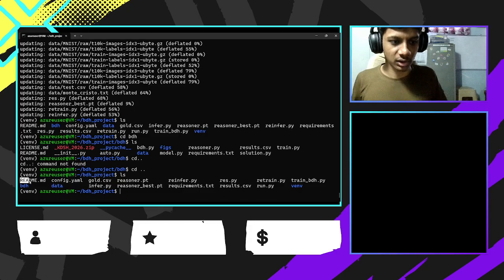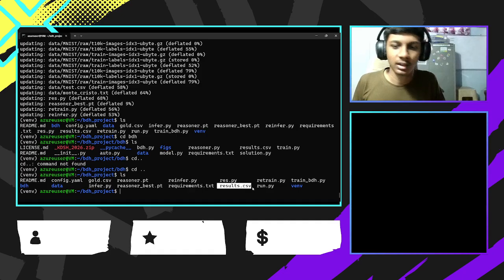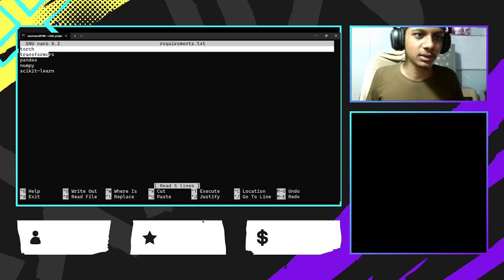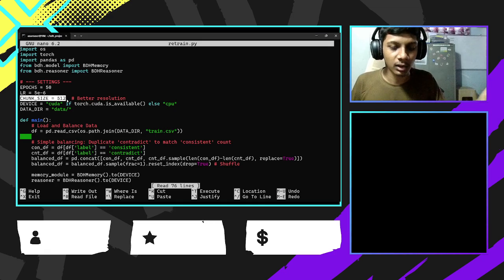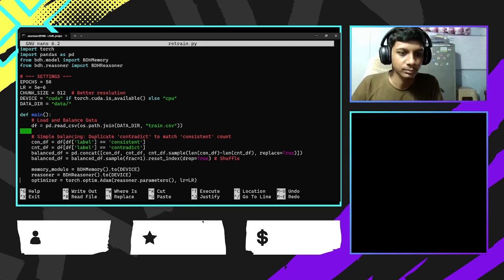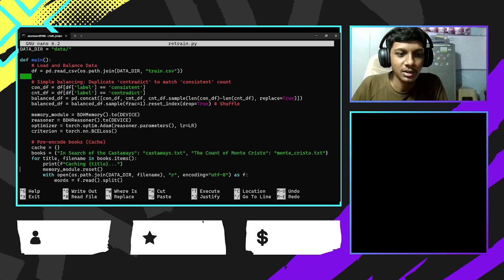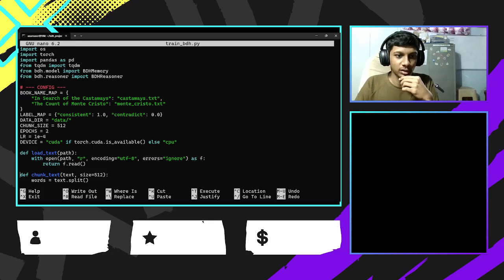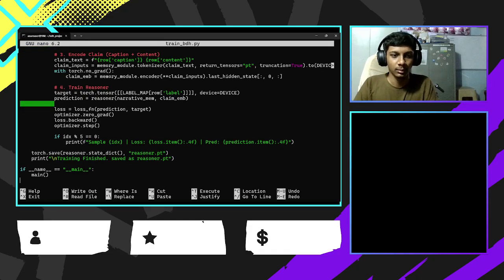BDH-Driven Continuous Narrative Reasoning | AI That Understands Stories Over Time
This project explores BDH (Baby Dragon Hatchling)–inspired continuous narrative reasoning, designed to evaluate whether a character’s backstory remains consistent across a long-form novel.
Built for a data science hackathon, the system goes beyond static NLP by modeling memory, causal chains, and temporal consistency across evolving narratives.

Key features:

Continuous story understanding over long texts

Backstory consistency and contradiction detection

Causal and temporal reasoning

BDH-motivated learning and memory mechanisms

📌 Use case: Narrative QA, story validation, AI reasoning research
🏆 Track: BDH-Driven Continuous Narrative Reasoning